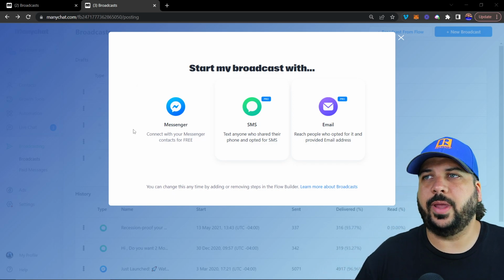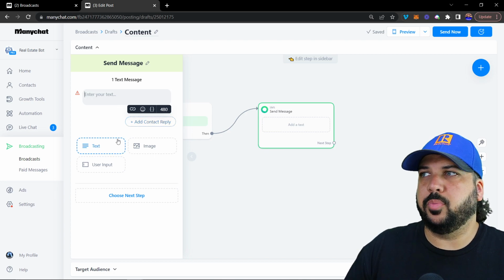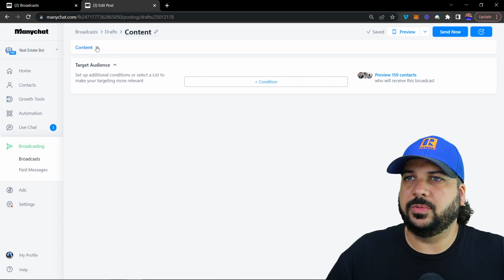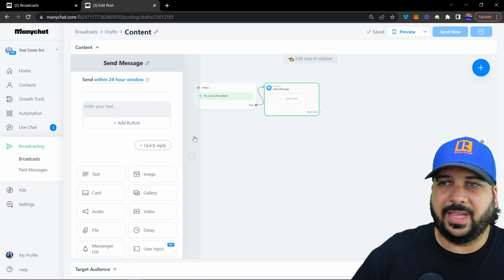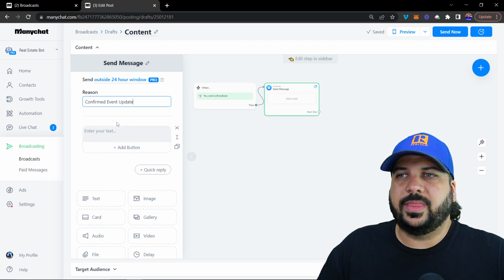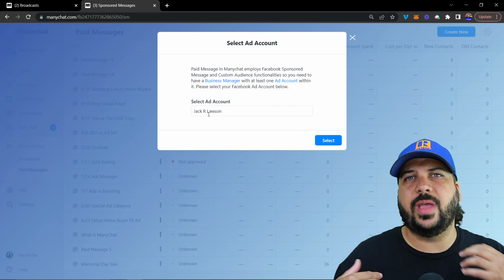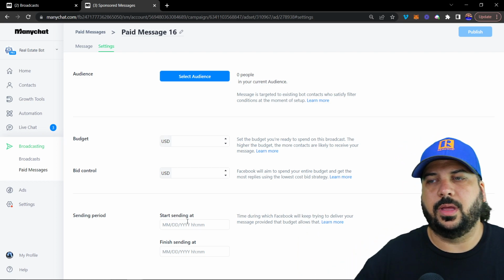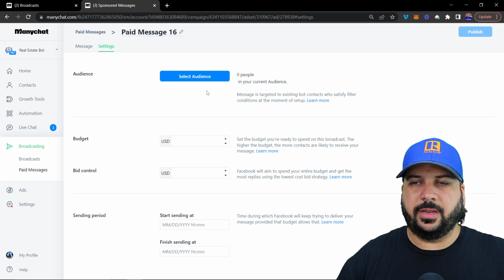Maximizing Reach: Unleashing the Power of ManyChat's Broadcasts for Omni Marketing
Unlock the potential of ManyChat's Broadcasts feature to supercharge your marketing efforts and reach your entire database with targeted messages. In this comprehensive tutorial, we'll explore the capabilities of ManyChat's Broadcasts for sending personalized messages, implementing omni marketing techniques, and maximizing engagement. Discover how to leverage the power of chatbots to deliver timely updates, promotional offers, and valuable content to your audience. Join us as we delve into the world of ManyChat's Broadcasts and harness the full potential of omni marketing to drive results for your business.